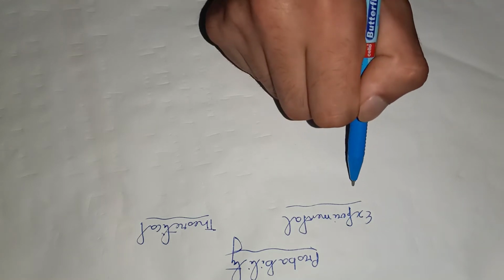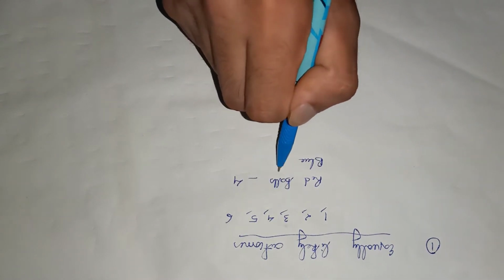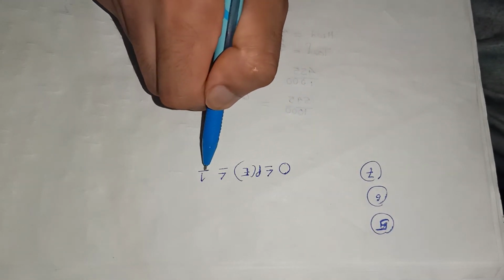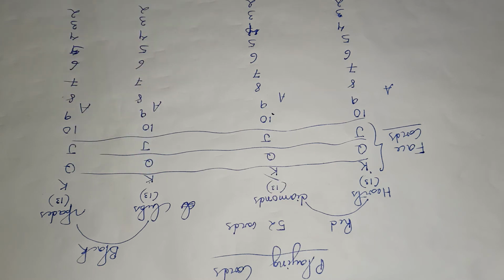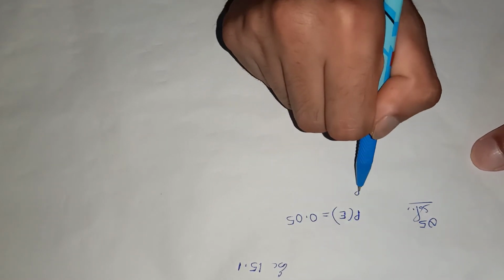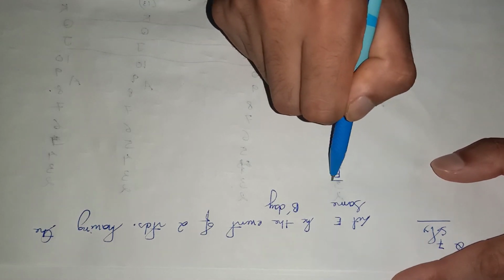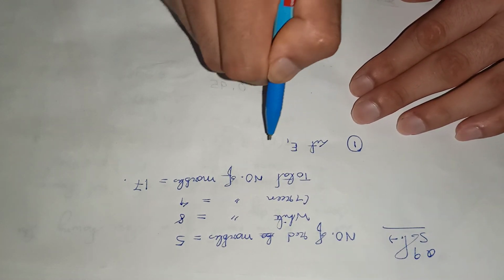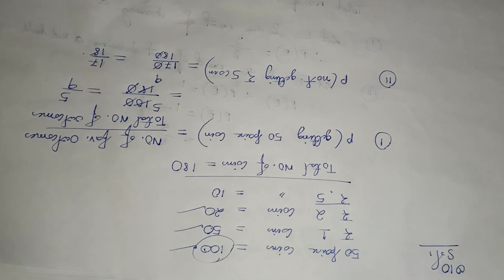Probability Part 1 class 10 maths NBSE/NCERT